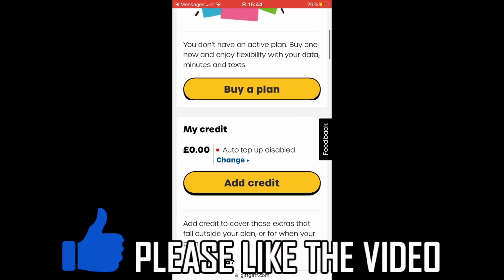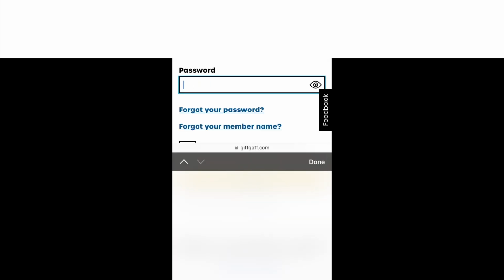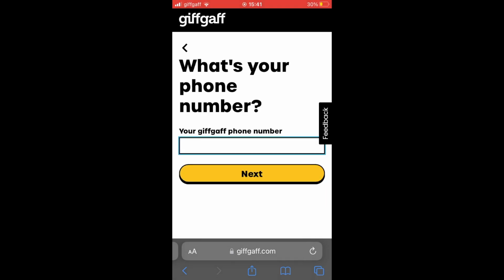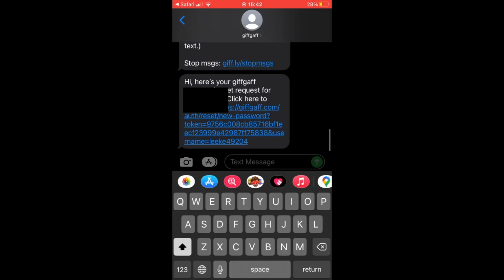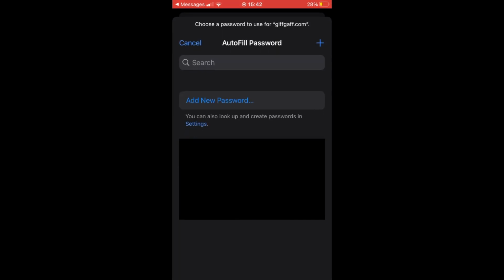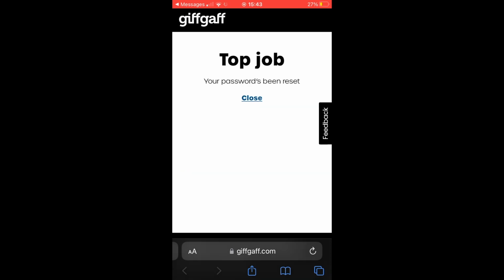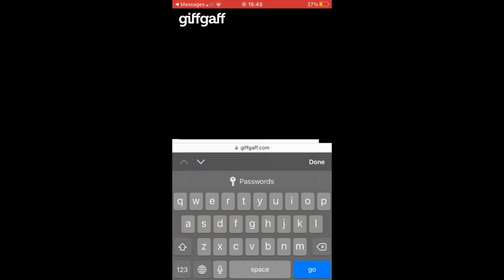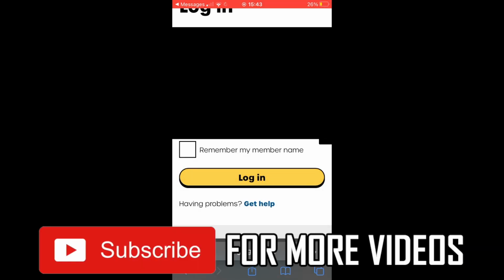How to Reset GiffGaff Password (NEW UPDATE in 2023)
How to Reset GiffGaff Password (NEW UPDATE in 2023). Step by step instructions of how to change password on giffgaff account. You can change your giffword passcode with the new giffgaff app update in 2023.